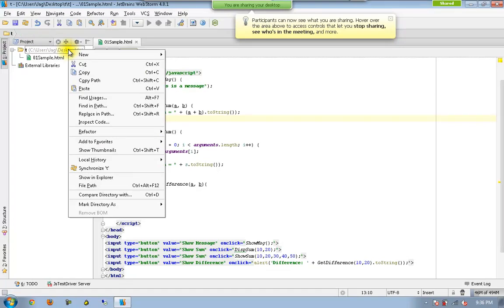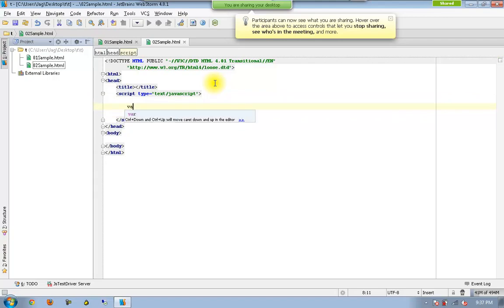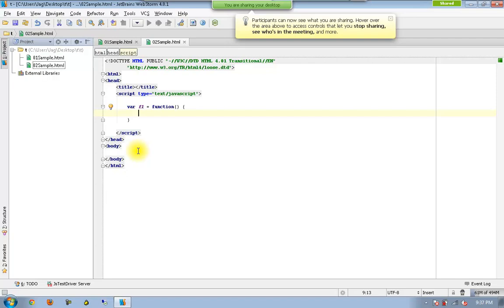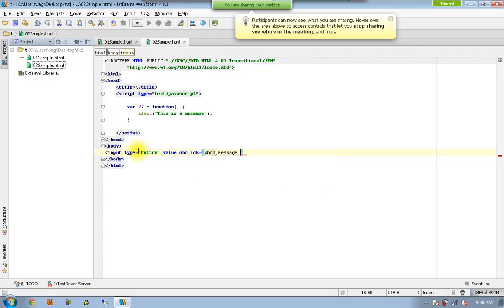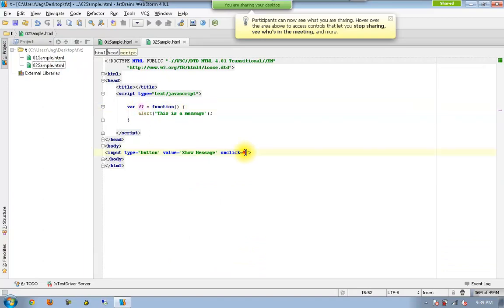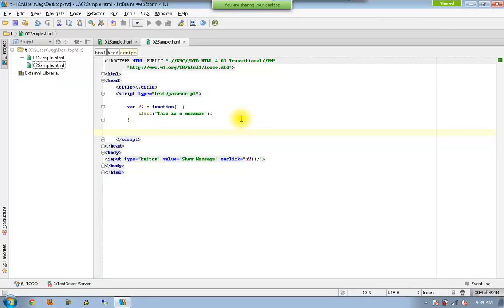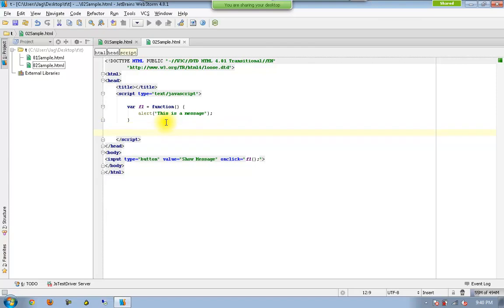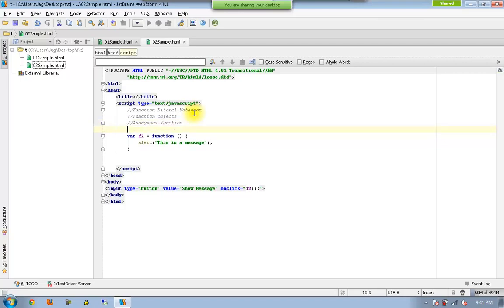05-Advanced JavaScript (recorded session) - Working with Anonymous functions